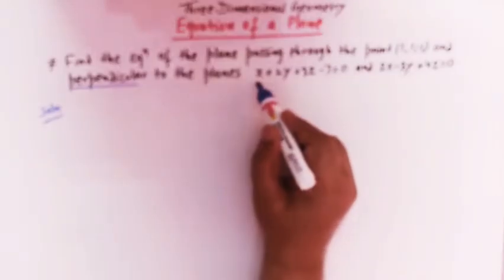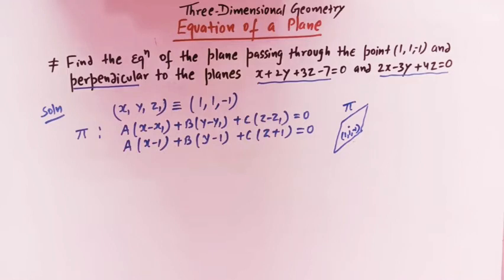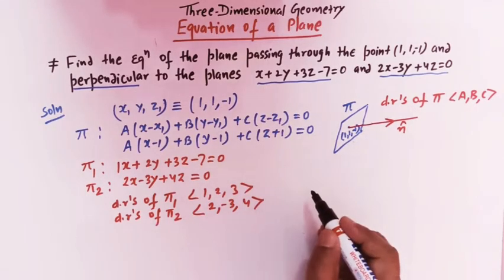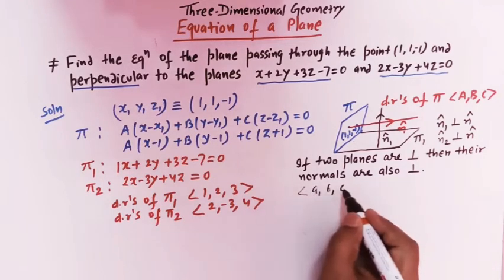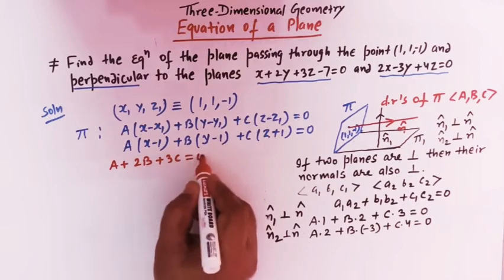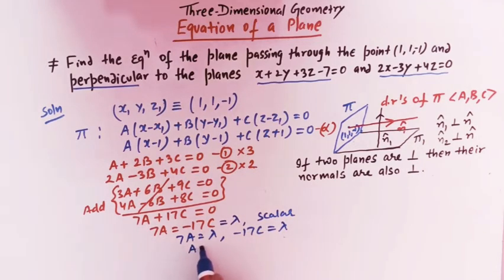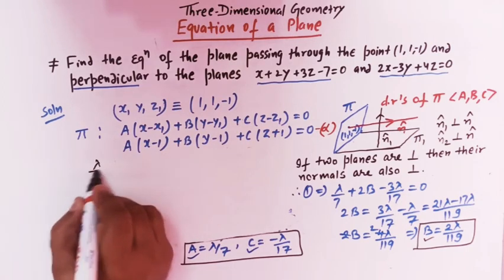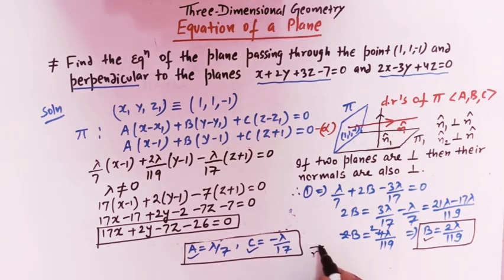Equation of a plane passing through a Point and perpendicular to the given planes.